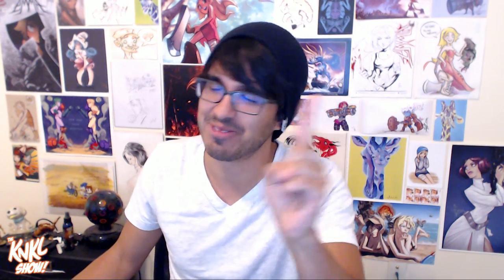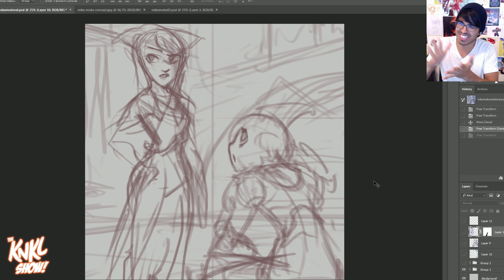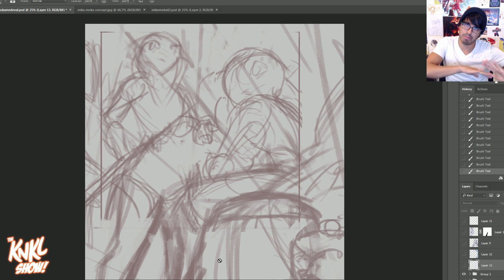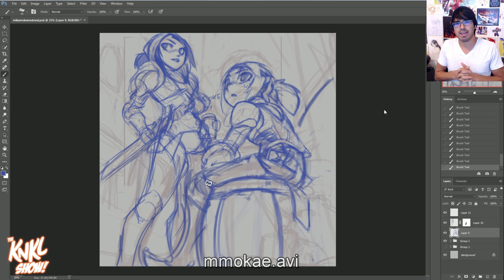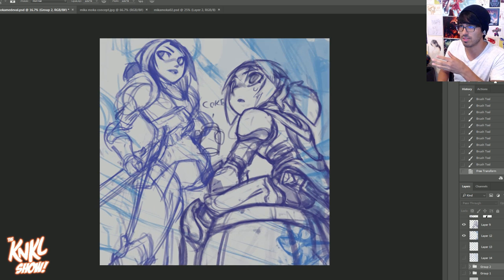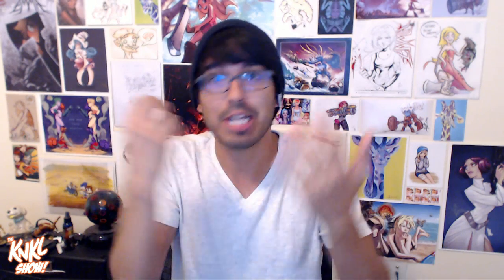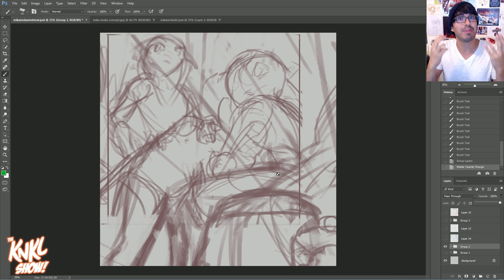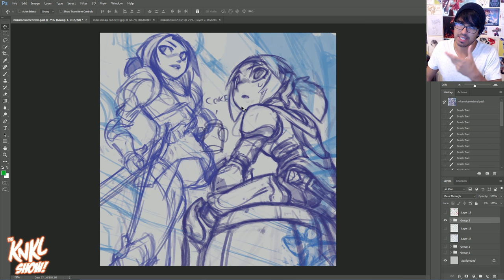KNKL 312: Iterative Drawing!